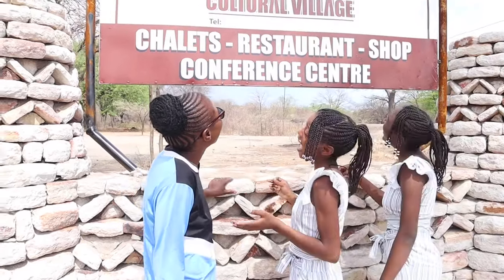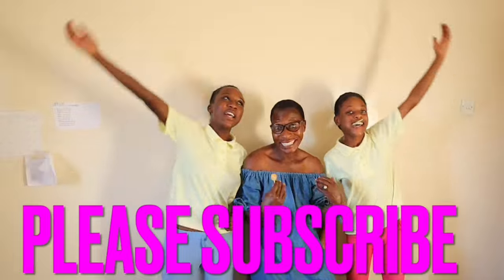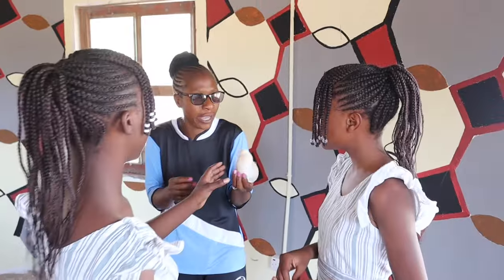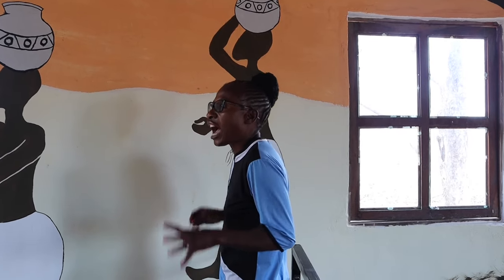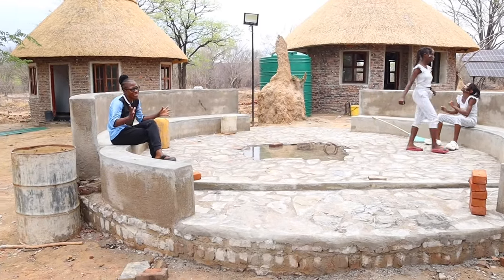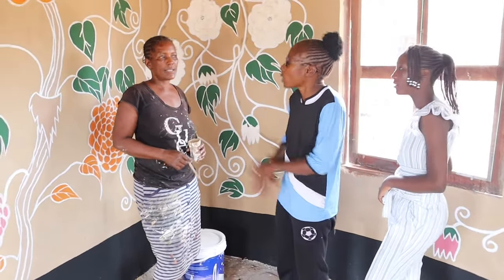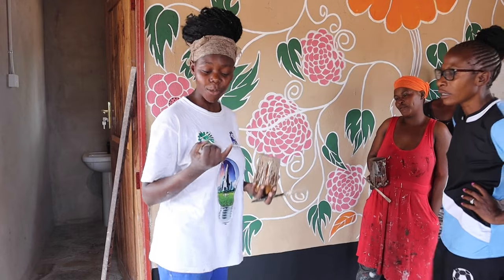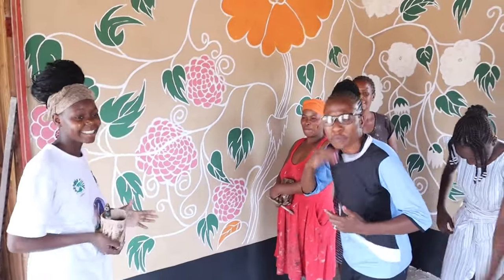🇿🇼(African village Chalets) in Zimbabwe Hwange#video#happy#beautiful#travel#family#camping#viral